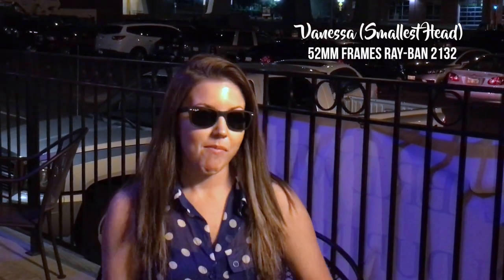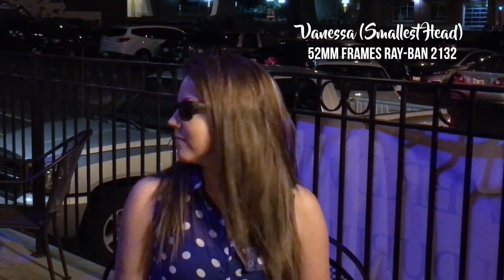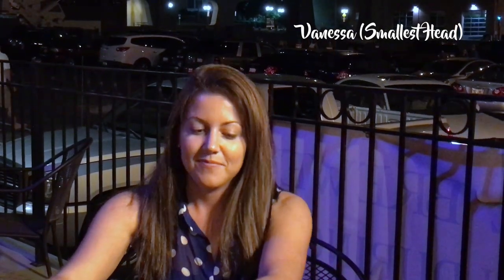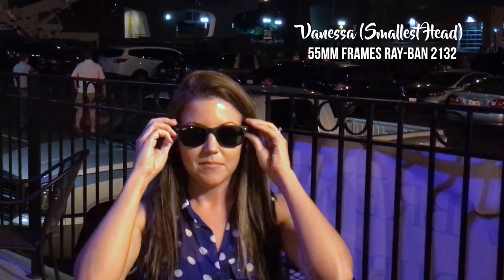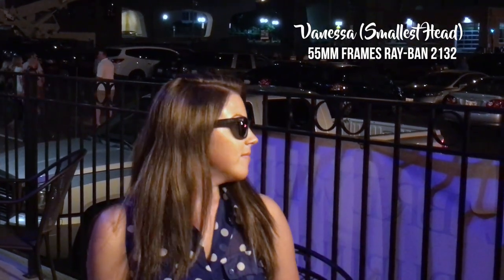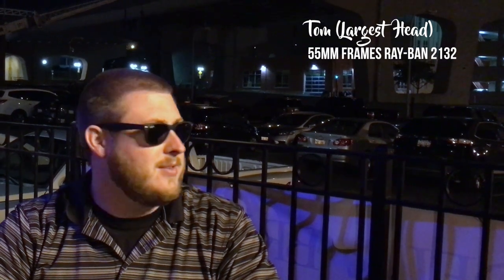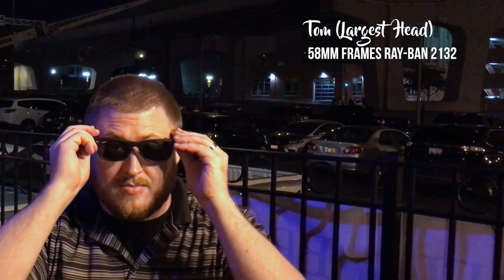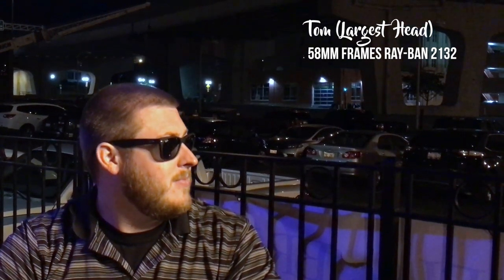Ray Ban 2132 | Best Size Comparison | 52, 55, and 58mm | Different Head Sizes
This video is a size guide for the Ray-Ban 2132 sunglasses. They come in 52mm, 55mm, and 58mm sizes which can fit different sized heads differently. This shows all three sizes on small, medium, and large sized heads.

SUPPORT me for FREE by doing your AMAZON shopping